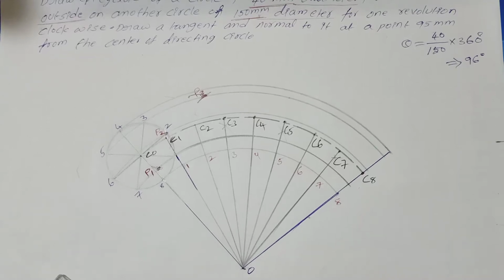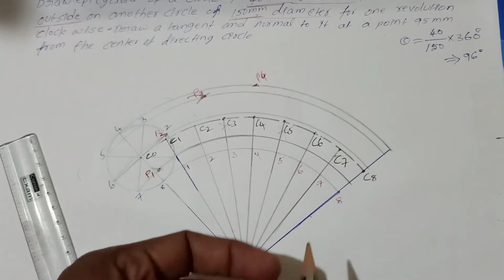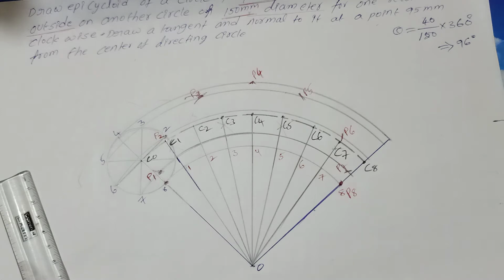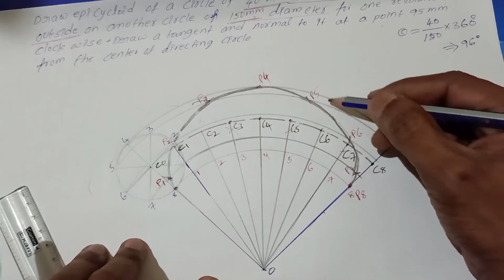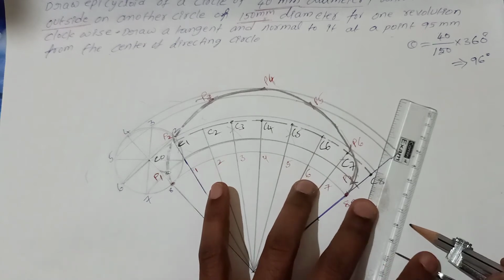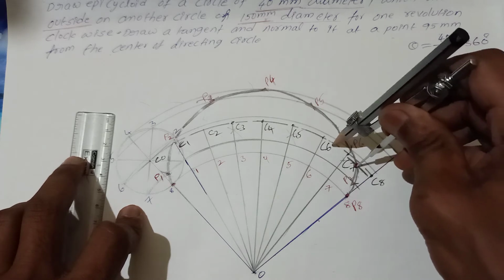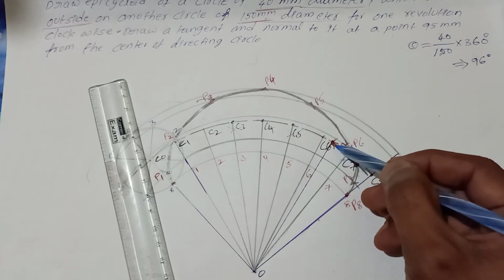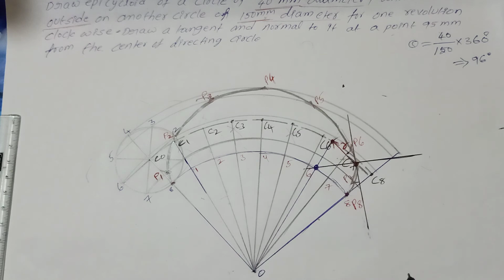EPICYCLOID part 2